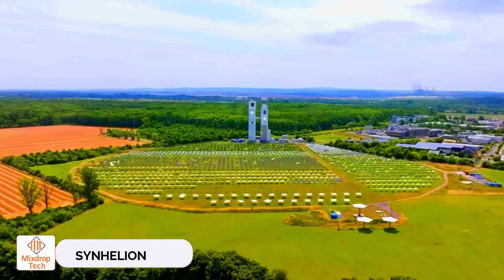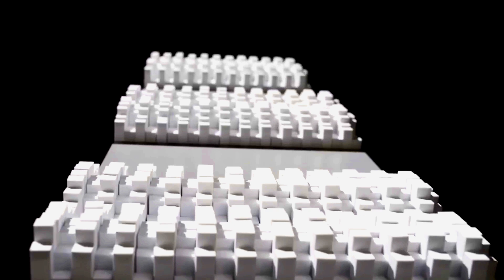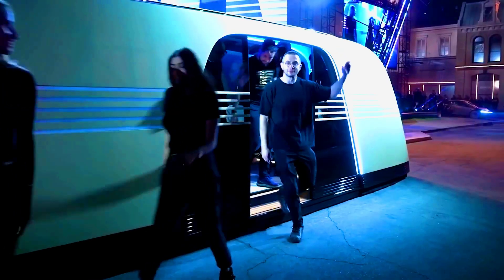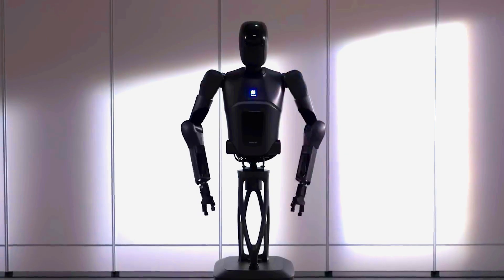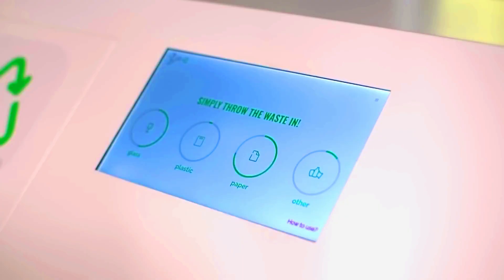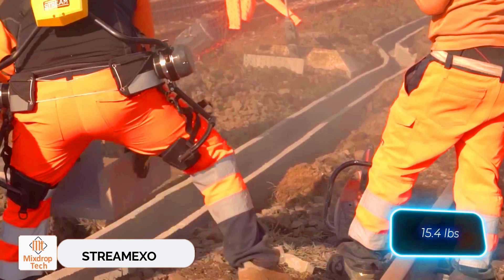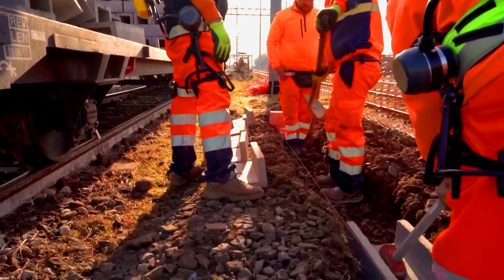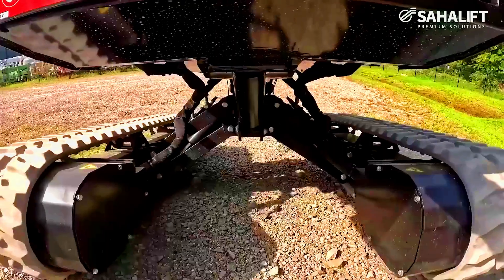20 FUTURE-FORWARD INVENTIONS THAT WILL BLOW YOUR MIND!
Get ready to have your mind blown by the most futuristic inventions that will change the world! From robots that can think for themselves to virtual reality that feels like real life, we're counting down the top 20 future-forward inventions that will revolutionize the way we live, work, and play. From transportation to healthcare, energy to entertainment, these innovations will transform the fabric of our society and take us to the next level of human civilization. So, buckle up and let's dive into the amazing world of future tech!

scienceandtechnology visionaryinventions automation wearabletech techtrends futuristicideas technology futuretech robotics breakthroughinventions AIadvancements cutting-edgetechnology techinnovations futureinventions inventions2024 next-gentechnology mind-blowinginventions

00:17 - SYNHELION
01:21 - TRANSFORM
02:20 - TESLA CYBERCAB & ROBOVAN
03:41 - EFOLDI EXPLORER
04:40 - PUDU D7
05:45 - BIN-E
06:51 - DHR ENGINEERING
08:07 - STREAMEXO
09:07 - VELELLA PROJECT
10:18 - MULTI LOADER 3.0 BL